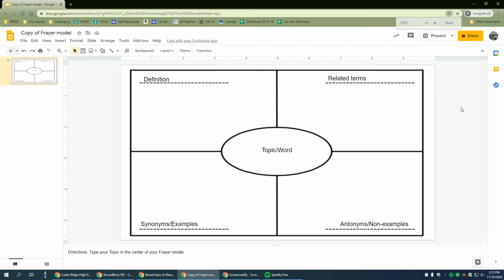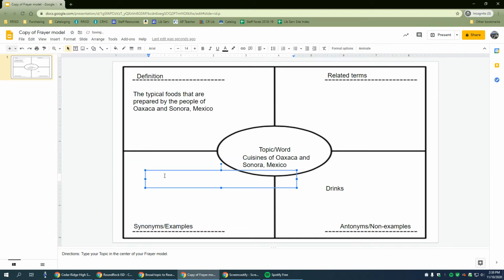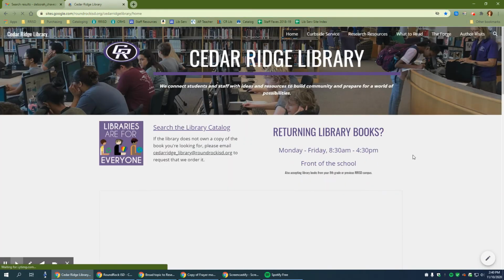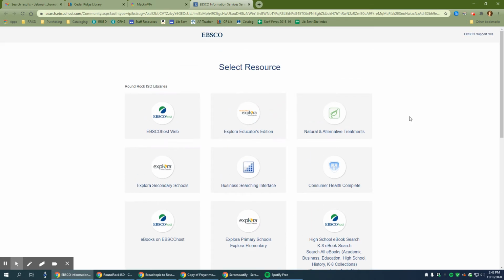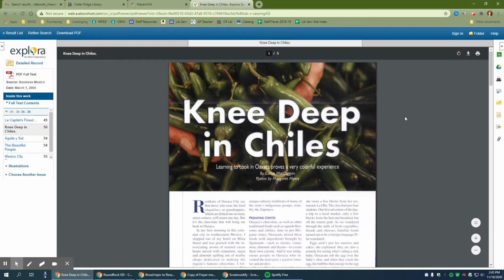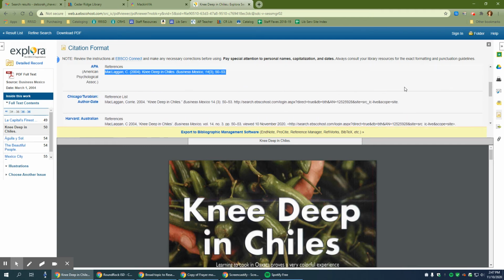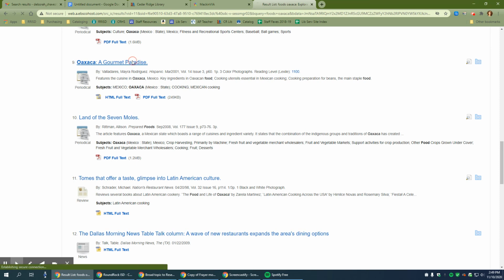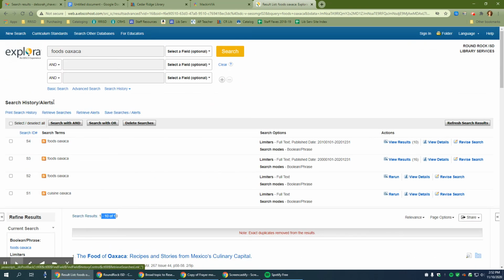Frayer model and EBSCO database